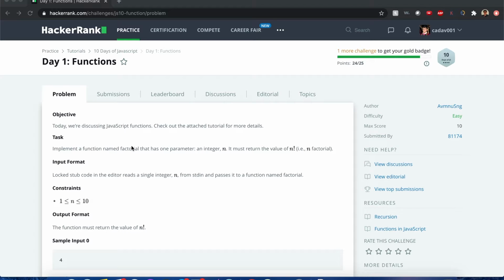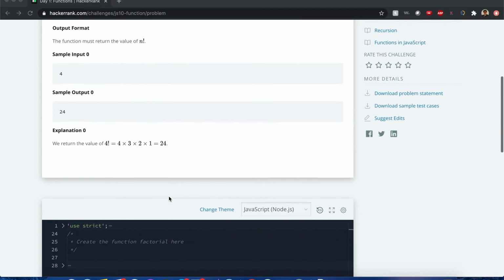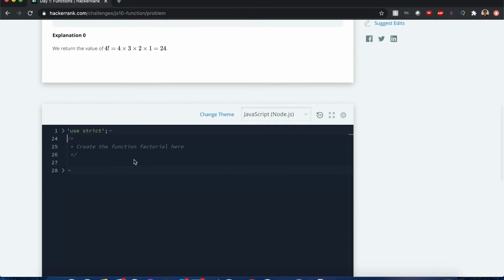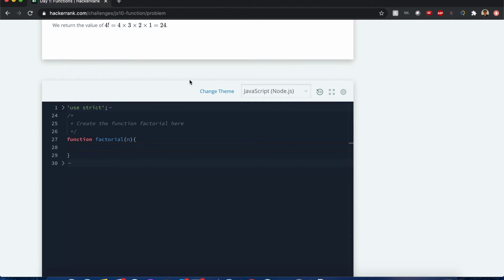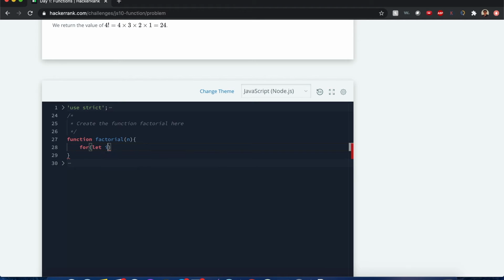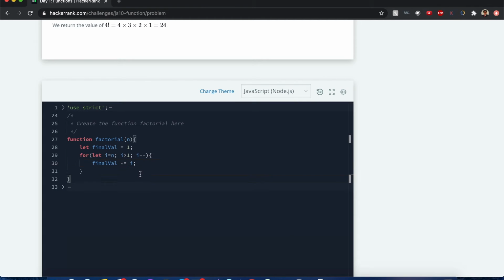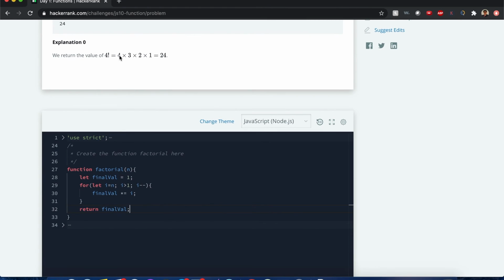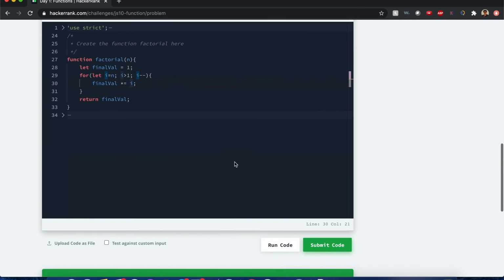Day 1: Functions - HACKERRANK - 10 Days of JavaScript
Implement a function named factorial that has one parameter: an integer, 'n'. It must return the value of 'n!' (i.e., 'n' factorial).